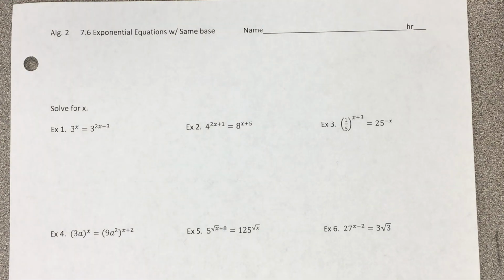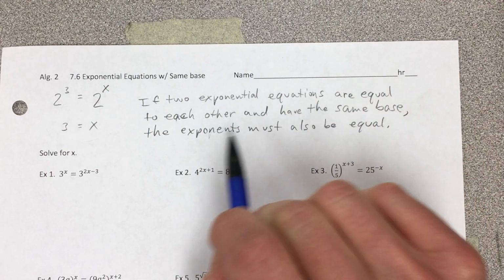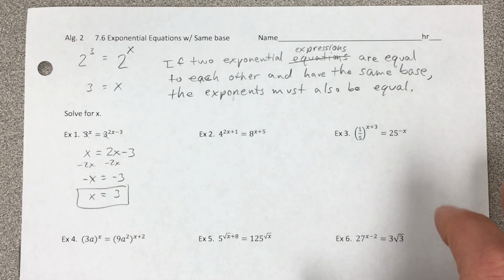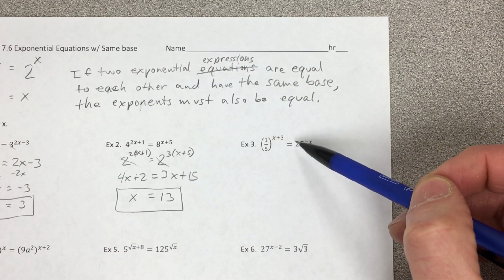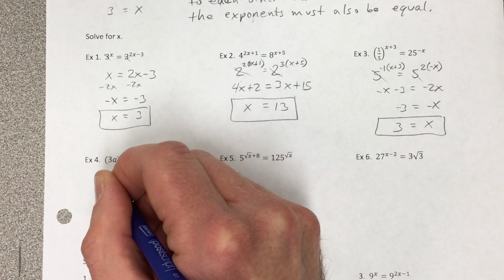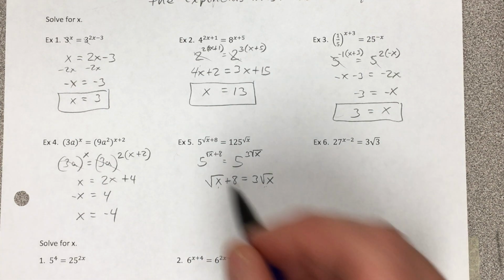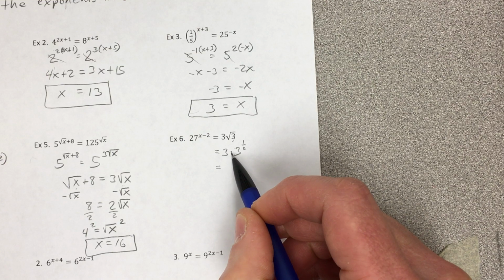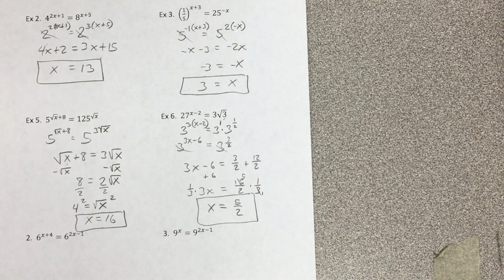A2 7.6a Notes